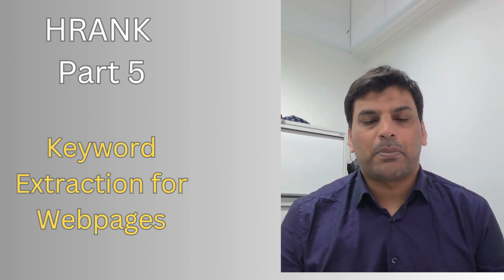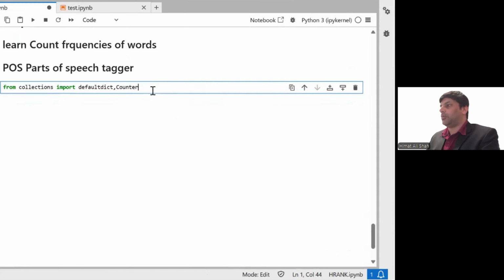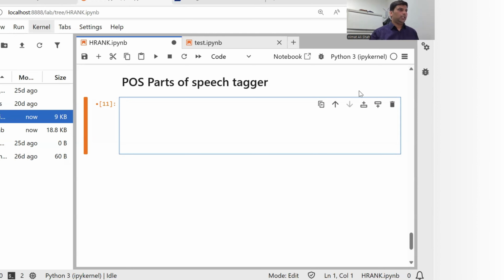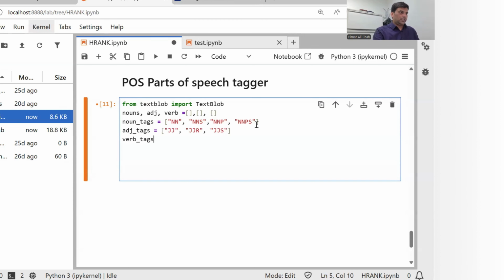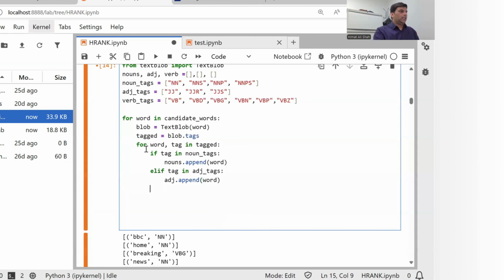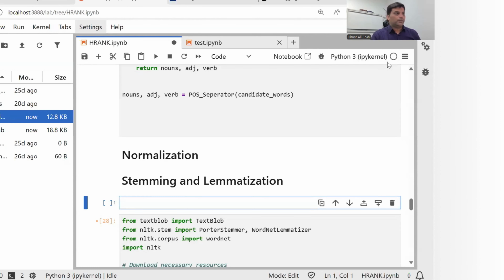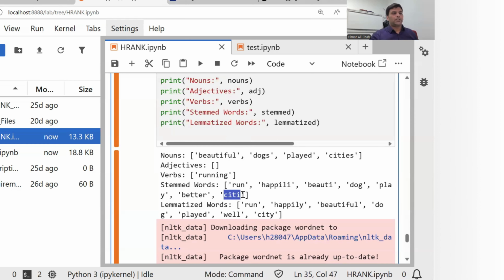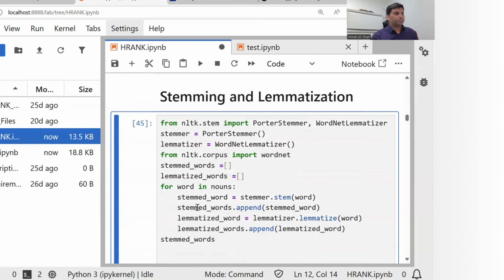Machine learning Keyword Extraction for webpages (Part 5)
In this video, we'll take a deep dive into the world of NLP text preprocessing techniques, a crucial step in natural language processing and machine learning. As a beginner, it's essential to understand the importance of preprocessing text data to extract meaningful insights and improve the accuracy of your AI projects.

We'll start with the basics, covering text normalization, tokenization, and word frequency analysis using Python's collections Counter. You'll learn how to perform POS tagging, a fundamental technique in text analysis, and understand its applications in data science.

By the end of this video, you'll have a solid grasp of the preprocessing techniques required to prepare your text data for modeling. Whether you're working on a text mining project or building a deep learning model, this video will provide you with the foundation you need to succeed. So, let's get started on this NLP journey and explore the world of text preprocessing together!